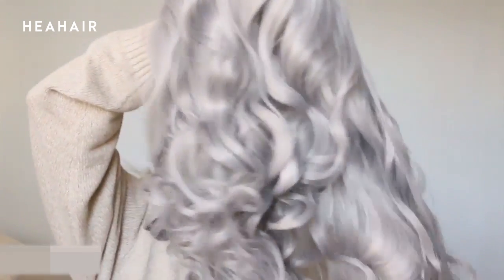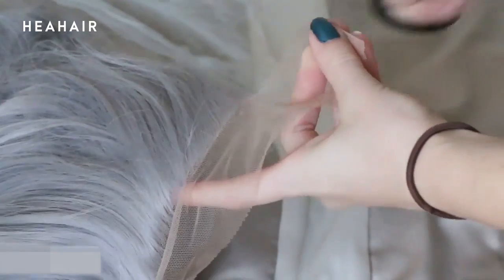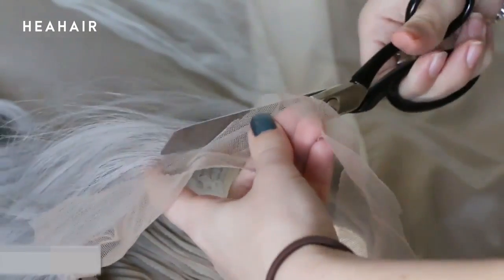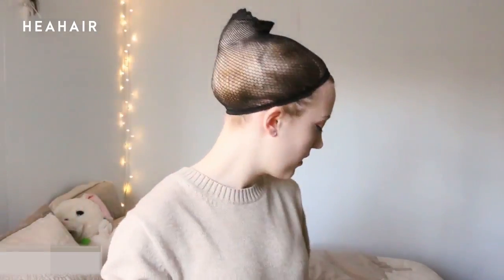HEAHAIR Silver Wave Synthetic Lace Front Wig HS0011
Amazon Shop

More Blonde, Grey, Pink, Green, Ombre Color
Straight, Wave, Curly Style Unique Bob Style

Why choose HEAHAIR Synthetic Lace Front Wigs?
1.100% Hand-Tied Lace Front
2.Creates the illusion of a natural-looking front hairline
3.Each hair is individually hand-tied to a section of sheer lace (but not entire cap)
4.Allows for styling hair away from the face
5.Made with a delicate material that should be handled with care
6. All HEAHAIR wigs come with combs inside to securely stay on your head as well
7. An adjustable straps at the nape
8. Worldwide Shipping

Sub @Heahair to get more Newest Sale Activities, New Arrivals and More Fabulous Videos.